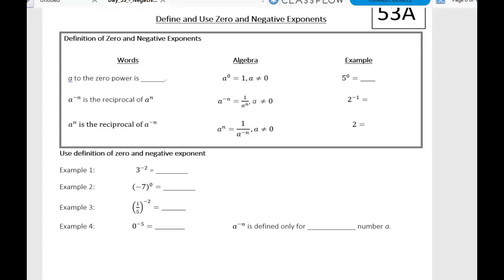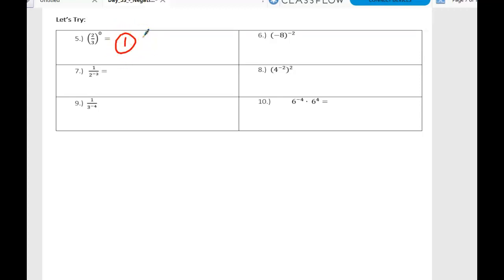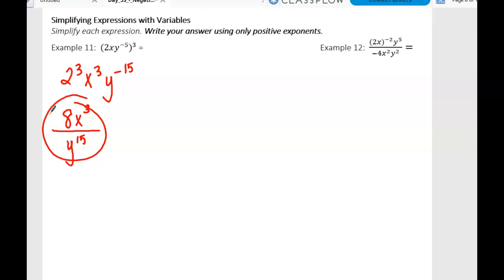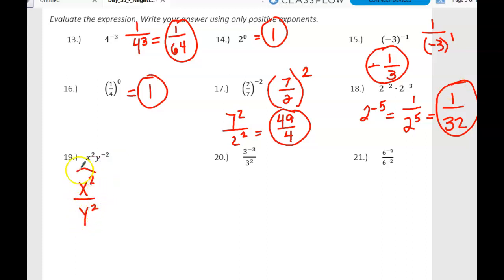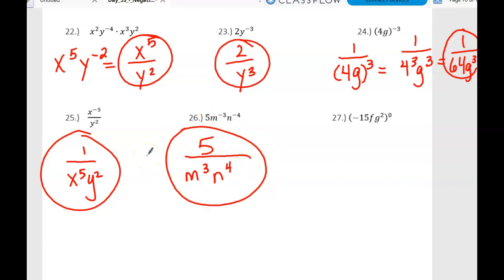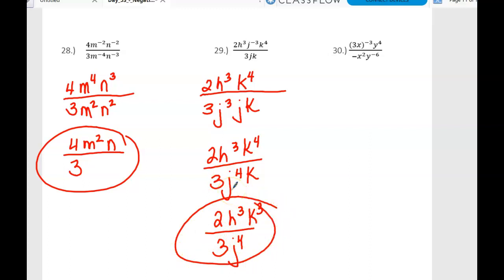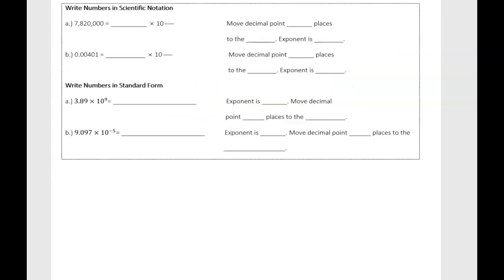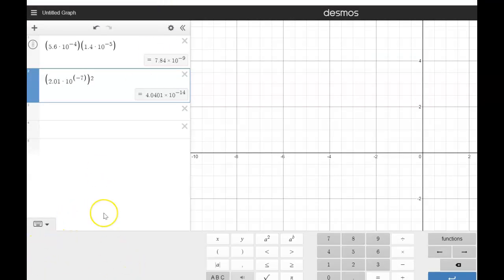Day53- Exponents Day 3